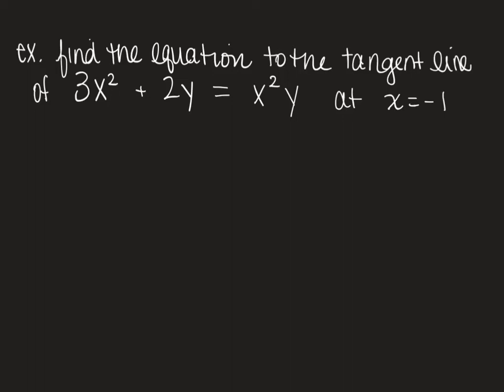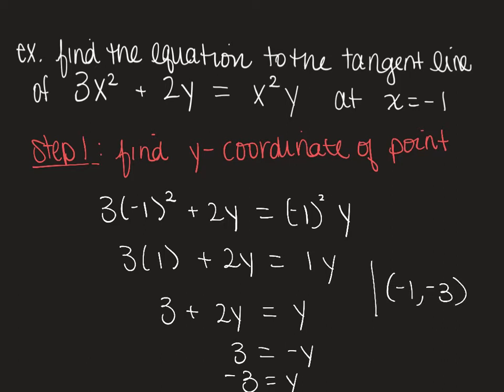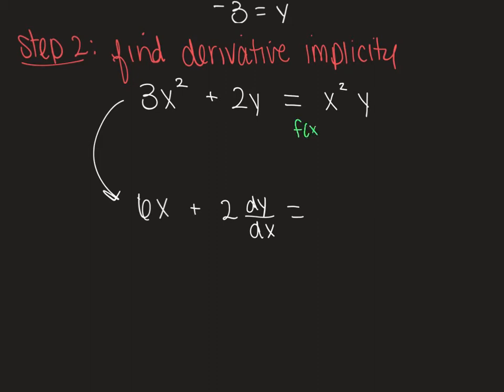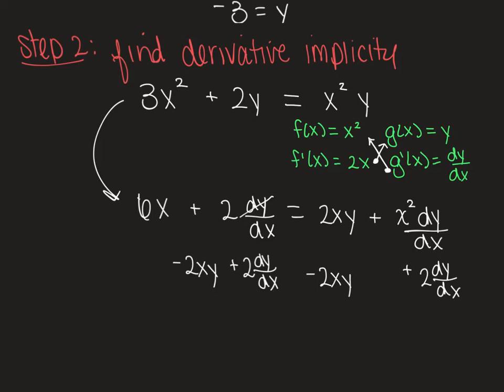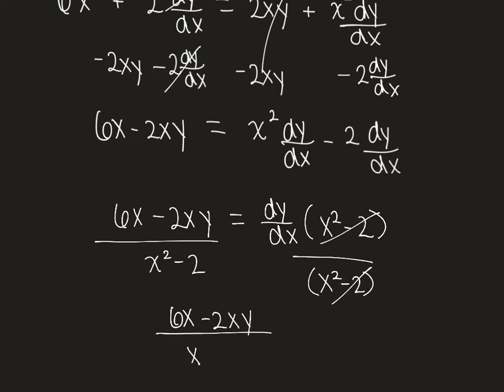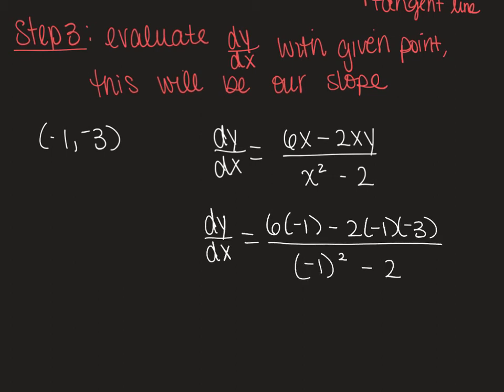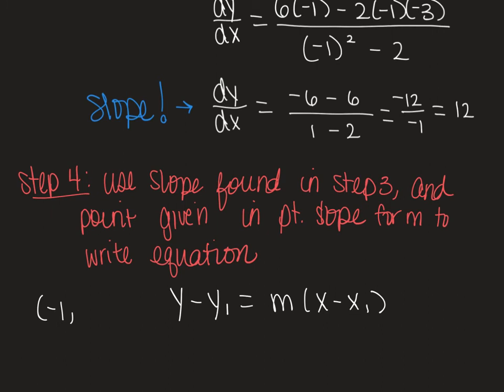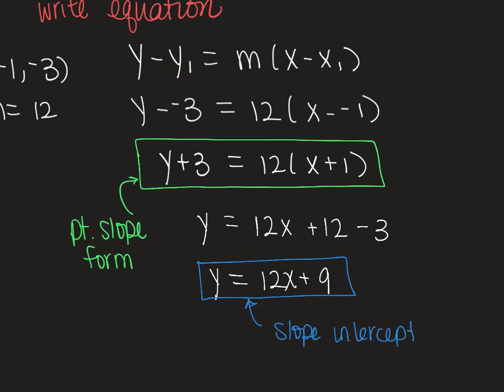Implicit Differentation to Write Eqn of Tangent Line